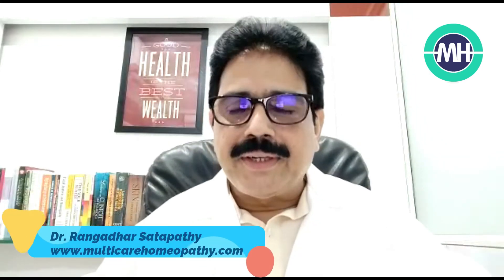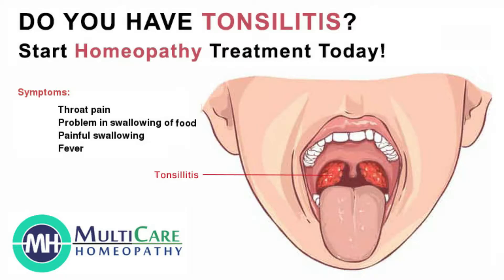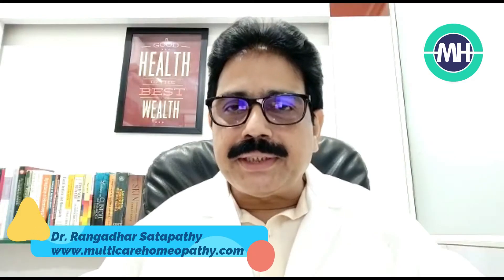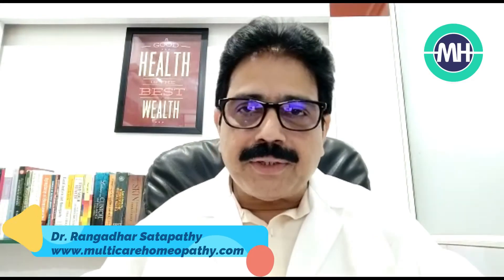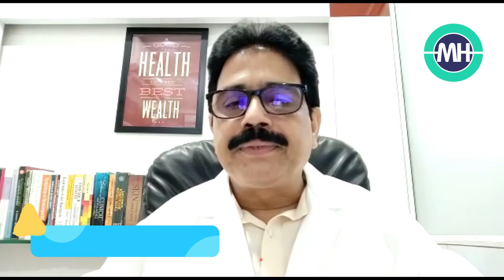Top Homeopathy Medicines for Tonsillitis problem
The tonsils are a pair of soft masses located at back of the throat. Each tonsil is composed of special tissues called lymphoid tissues similar to lymph node. It is covered by a thin mucosal layer. Each tonsil have small pocket like structure called tonsil crypts. The tonsils are part of the lymphatic system. It contains several types of T cells and Bcells, type of white blood cells. The role of T and B cell is to protect the body from external infection. The tonsils play a role in protecting the body against respiratory and gastrointestinal infections.